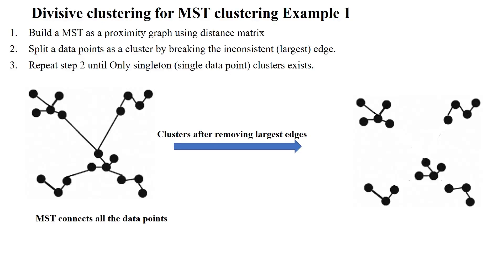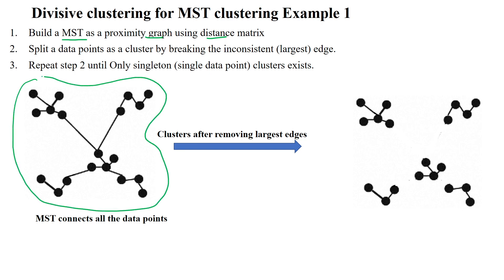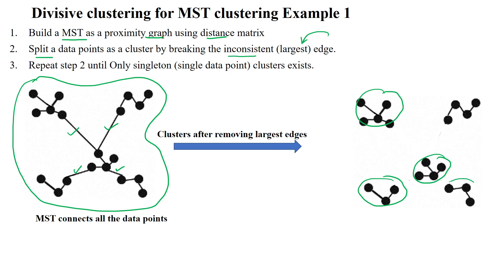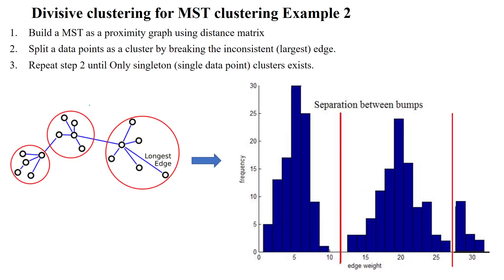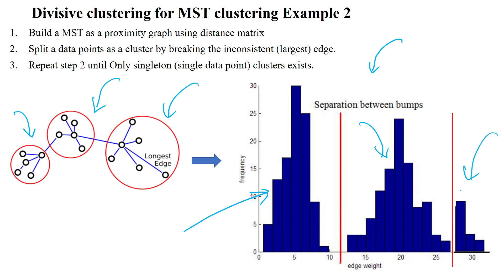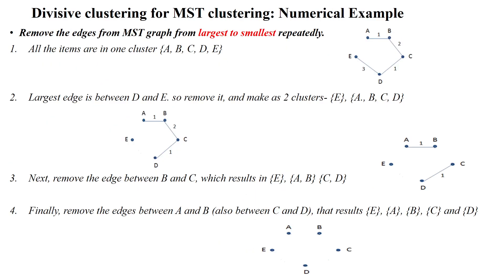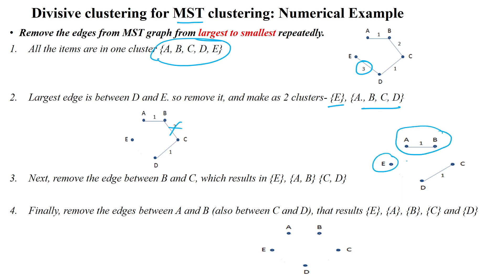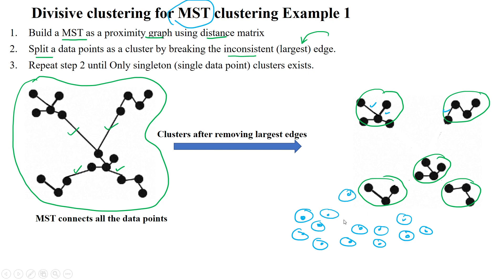89 Minimum Spanning Tree Hierarchical (Divisive) Clustering Example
Minimum Spanning Tree Hierarchical (Top-Down) Clustering Example